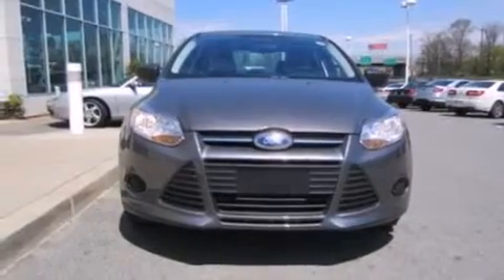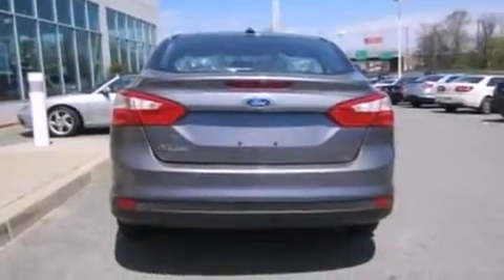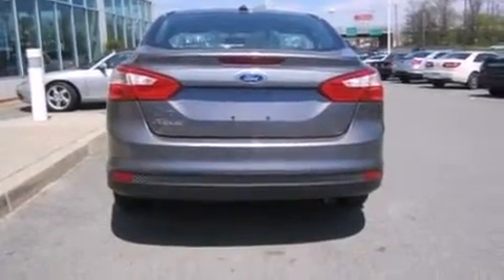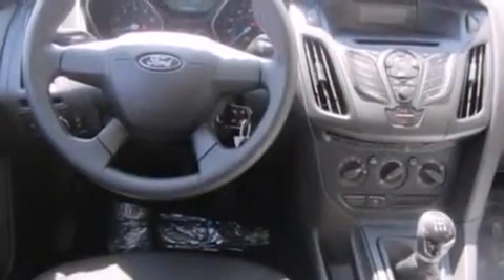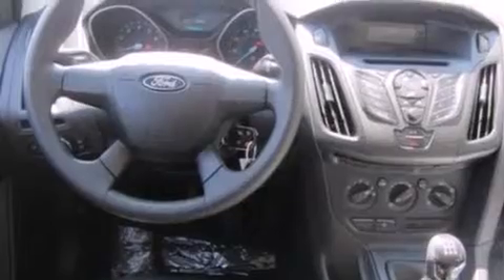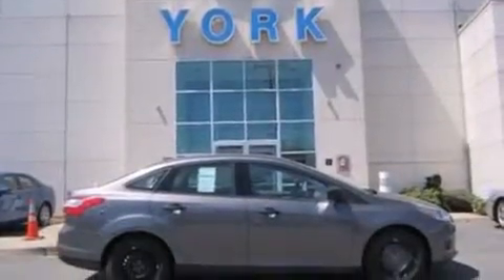2013 Ford Focus Saugus MA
We've been honored to serve the Saugus MA area , we promise that your experience at our dealership will exceed your expectations ! Year : 2013 Make : Ford Model : Focus Engine : 2.0L I4 16V GDI DOHC FLEXIBLE FUEL Trans . : MANUAL Exterior : STERLING GRAY METALLIC Miles : 10 Interior : CHARCOAL BLACK / WARM STEEL York Ford Broadway Saugus , MA 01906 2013 Ford Focus Saugus MA